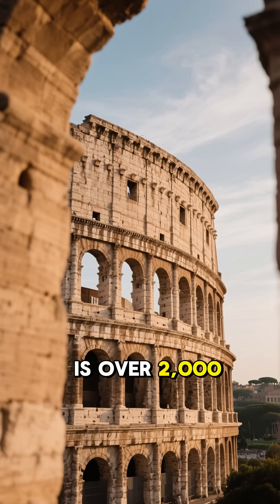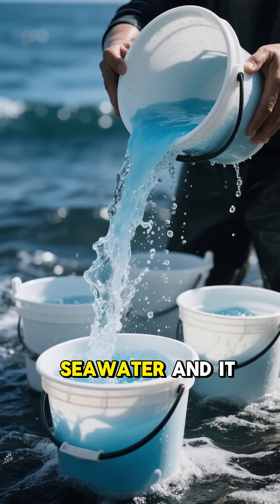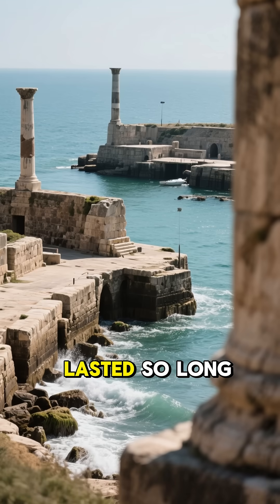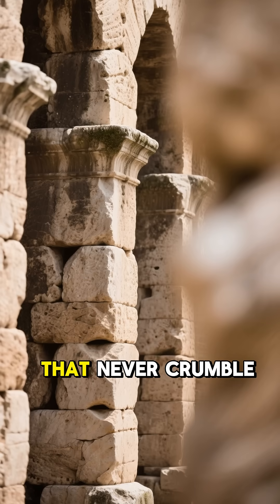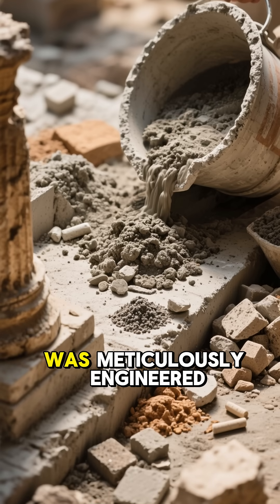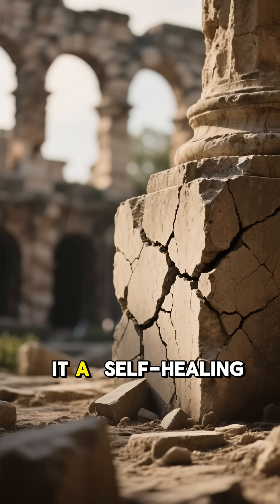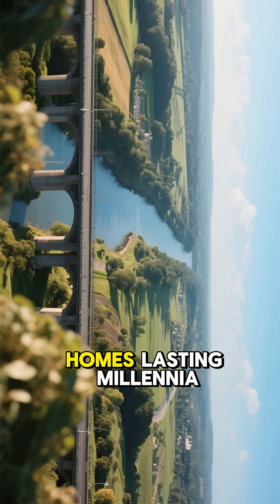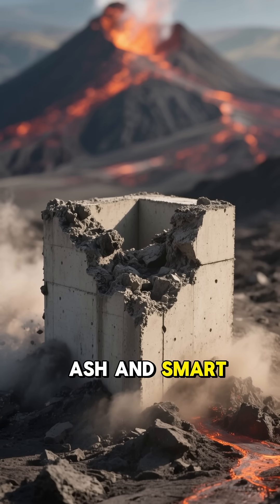Why Roman Concrete Outlasts Modern Buildings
Discover why Roman concrete has lasted over 2,000 years while modern concrete crumbles. From volcanic ash to clever compression techniques, learn the engineering secrets that made Roman buildings nearly indestructible. Could modern builders learn from these ancient innovations?